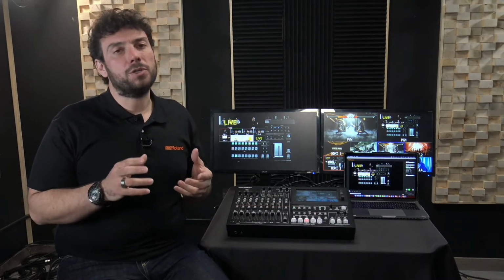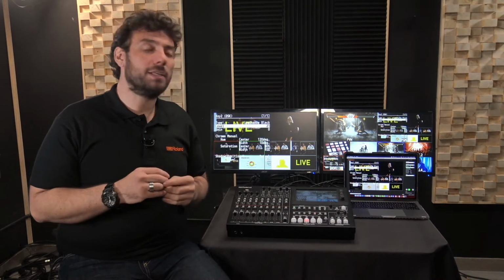How to Use Audio Follows Video—Roland VR-50HD MK II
When using multiple video inputs that also contain embedded audio, the Audio Follows Video function helps ensure the audio presented in the speakers, streaming, and recording matches with the video on the displays. In this demonstration, Nico Suárez is using the Roland VR-50HD MK II Multi-Format AV Mixer. However, this process can be replicated on any Roland video mixer with audio follows video capability.

Begin by routing the audio coming from the video inputs into the audio channels. Choose “select” to see that various source options available and pick video sources. Then raise the fader limits. In order to make the sources follow the video selected, turn on the follow option. The follow function displayed in red, is the live channel. Then, your audio sources will follow the video sources they are assigned to track.

About the VR-50HD MK II Multi-format AV Mixer

Video switching, digital audio mixing, multi-viewer touchscreen control, and USB AV streaming are combined into this user-friendly all-in-one solution. Easily operated by a single person, the VR-50HD MK II delivers best-in-class connectivity and flexibility, allowing you to work a wide range of events with different I/O requirements.